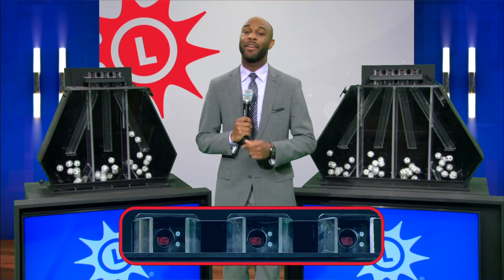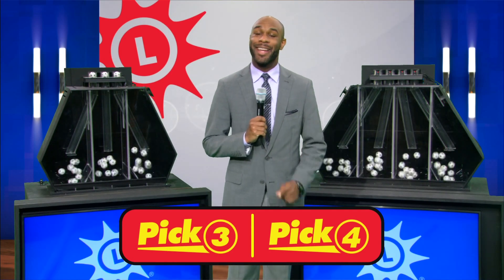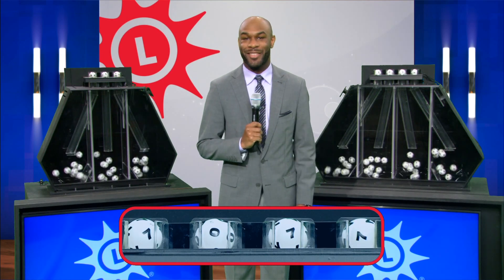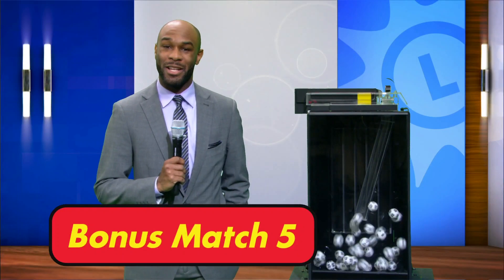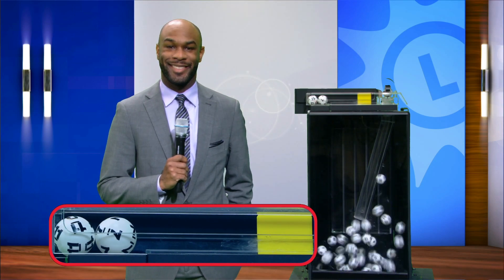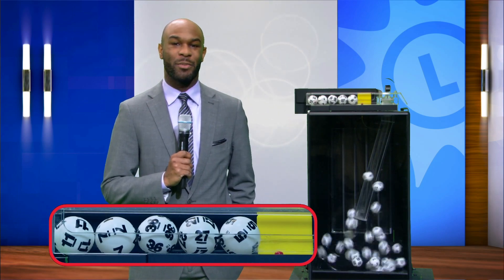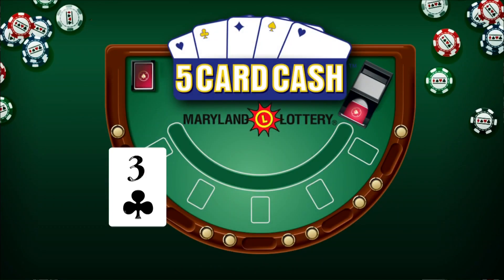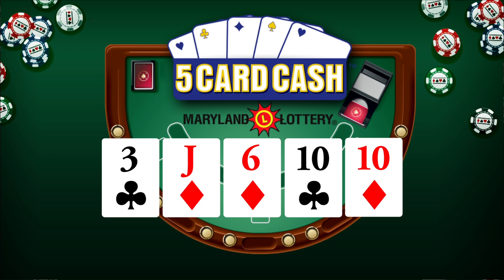3_21_21 - Evening